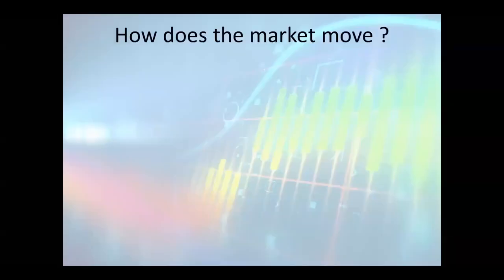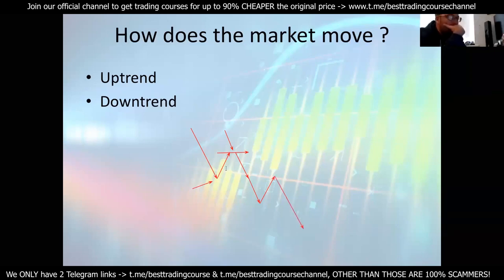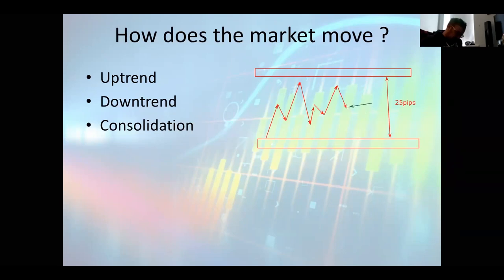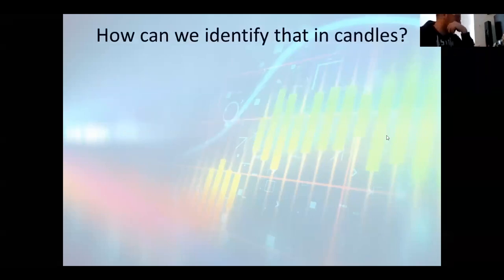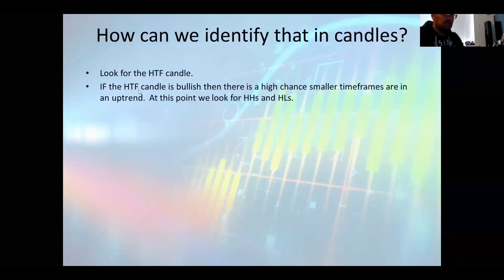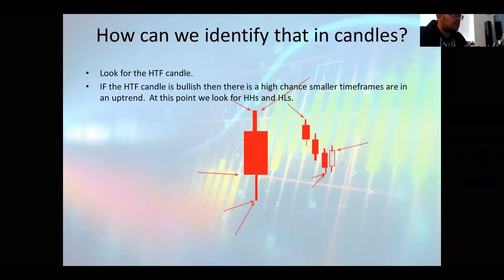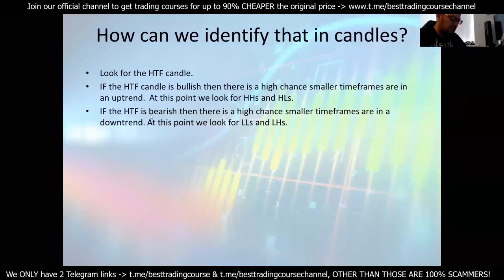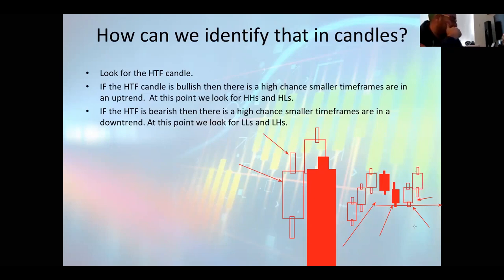1. How Does the Market Move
Market fluidity refers to how easily assets can be bought or sold without causing significant price changes. The market moves based on supply and demand, influenced by liquidity, volume, economic data, news, and institutional activity. High liquidity leads to smoother price movements, while low liquidity can cause sharp spikes. Price action follows trends, consolidations, and breakouts, driven by order flow and sentiment. Market makers, algorithms, and retail traders contribute to fluctuations. Major financial hubs, interest rates, and geopolitical events also impact volatility. Ultimately, the market moves through a dynamic interplay of buying and selling pressure across different timeframes.